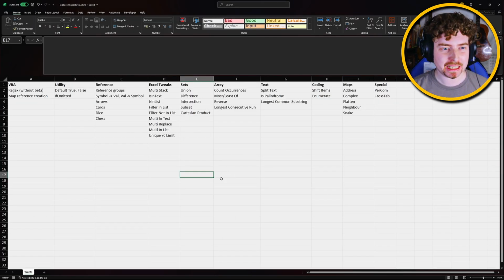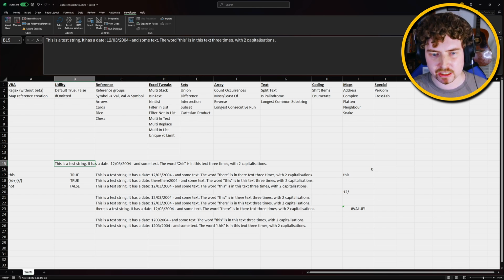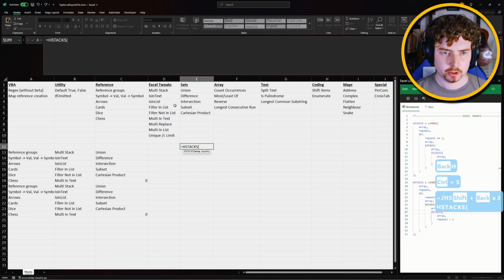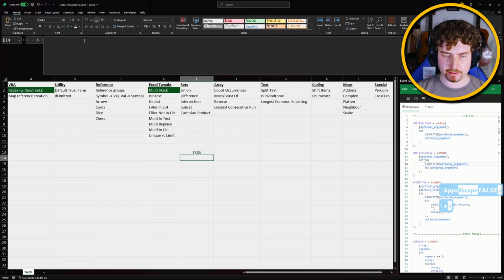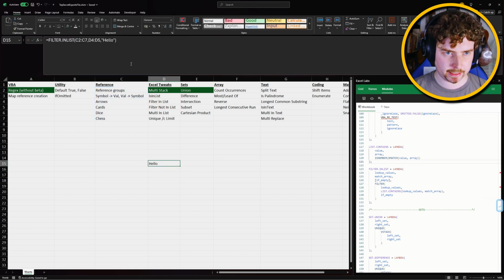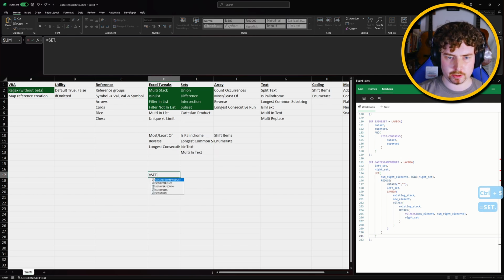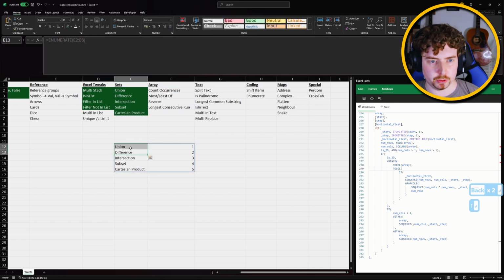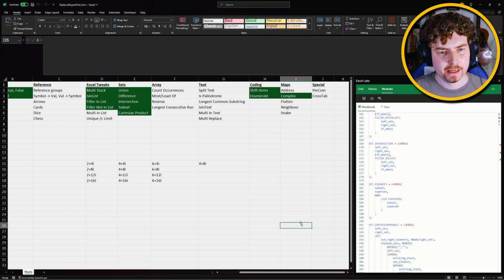My Excel Esports Lambda Collection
Hey, Excel Warriors! ⚔️📊

The Excel World Championship finals are days away, so I'm sharing my LAMBDA collection into the plethora of custom functions this wonderful community has created! As usual, the real star of the MEWC is the fantastic community of people commited to helping others grow.

The most useful here, in my opinion, are a custom implementation of the REGEXP functions (as we won't have them in the competition otherwise!) and the VSTACKS/HSTACKS.

I hope these are useful - this was a bit of a rush job, hopefully post-competition I can create a more sturdy lambda toolkit...

I've been learning everything I can about Microsoft Excel, and I'm sharing everything I've learned with you!

The past few years have led me on a journey from Excel Novice to reaching the final 32 in the 2023 Excel World Championship. This year, I'm hoping to take my Excel Esports career to the next level and reach the live finals in Las Vegas in the 2024 competition.

Join me for my journey as I'm sharing all my data tips to speed up your day job and cement your place as the office Excel Maestro as well as everything I'm doing to prepare for this year's Excel Competition so that we can Excel Together!